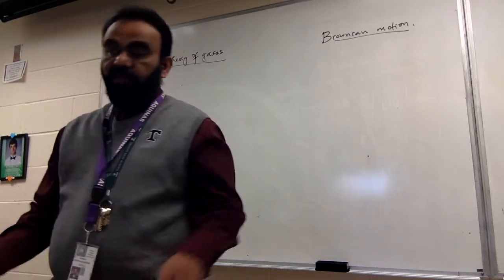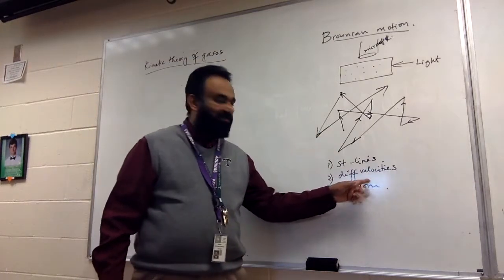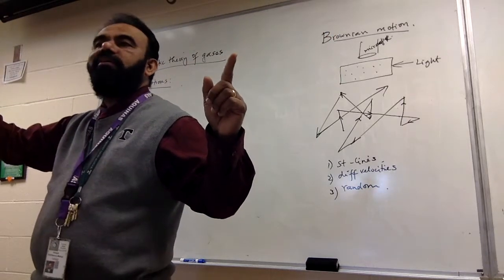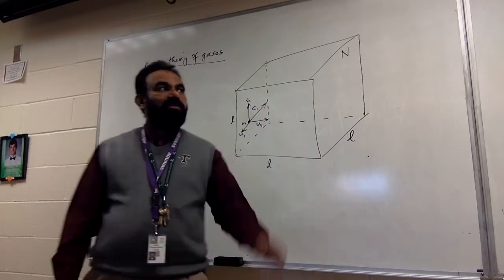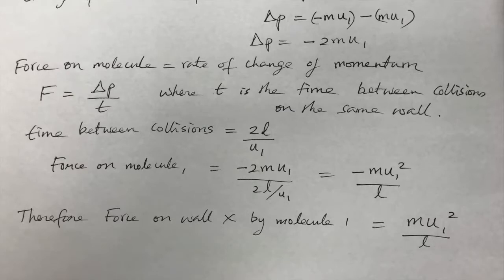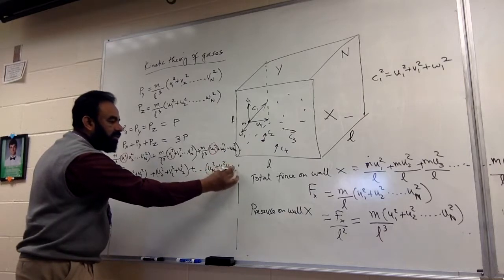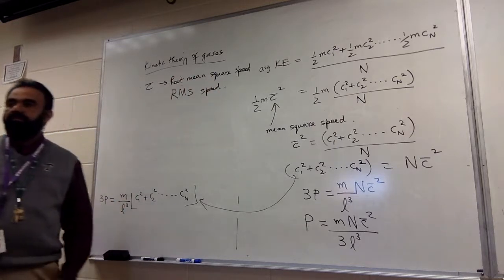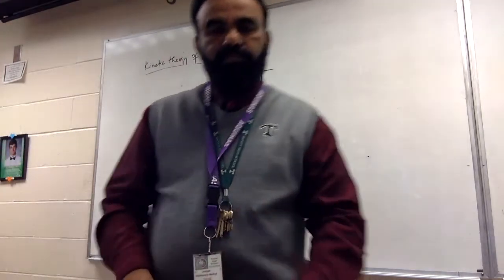Kinetic theory of Gases C400